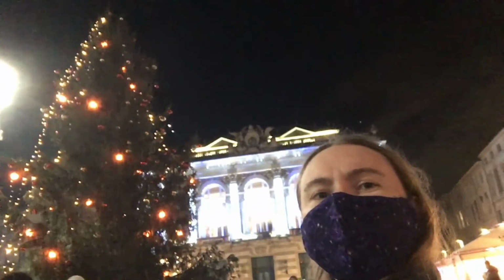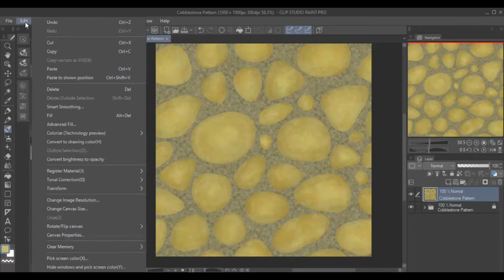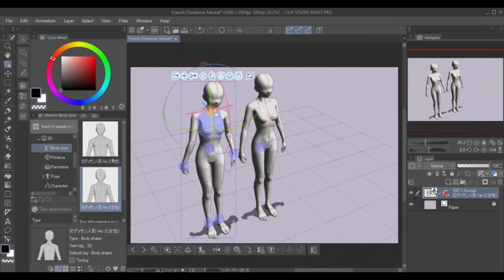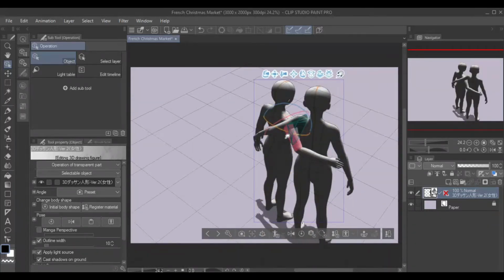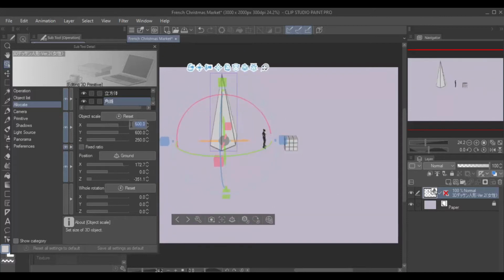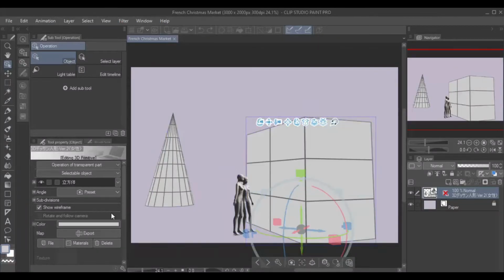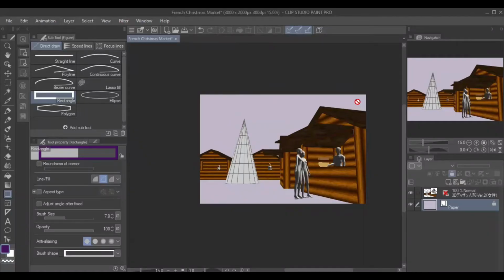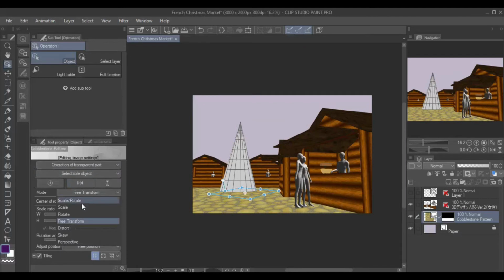Painting a French Christmas Market Scene in Clip Studio Paint (Tutorial)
I felt inspired by the beautiful Christmas Markets I’ve seen since I’ve been living in southern France, so I decided to make a Christmas Market painting.  This video is a tutorial showing the assets and features in Clip Studio Paint that I used for this holiday scene illustration.  Video clips of real Christmas Markets were recorded by me in Pau, Nîmes, and Montpellier.